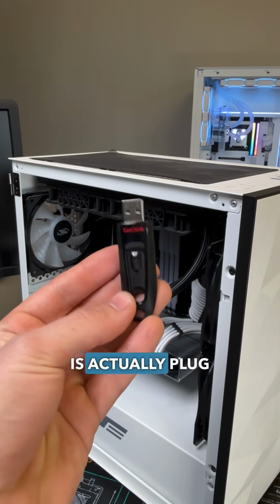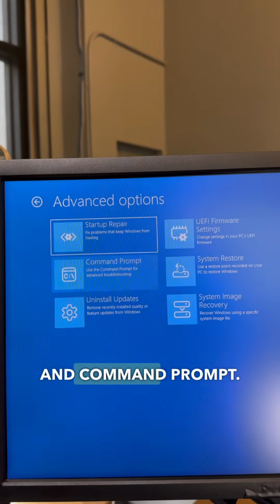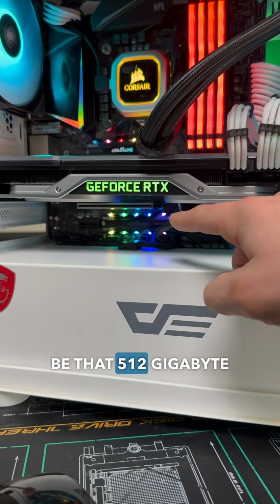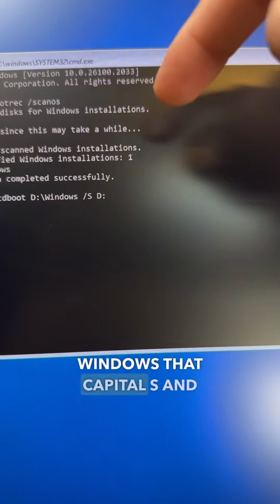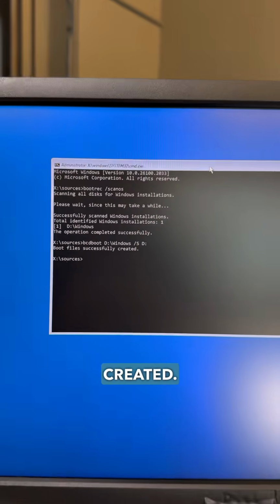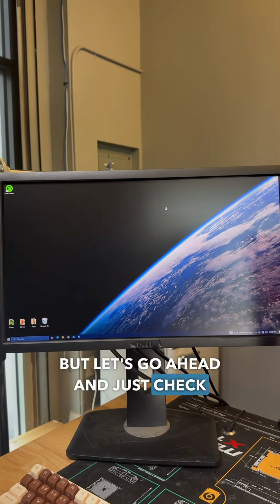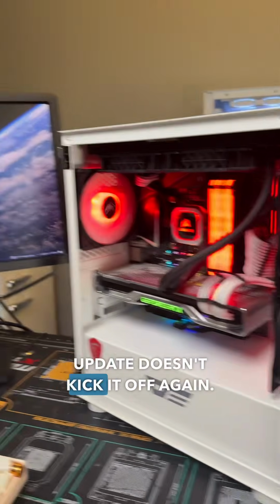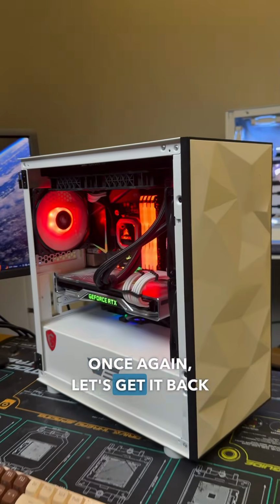Gaming PC Can’t Boot!